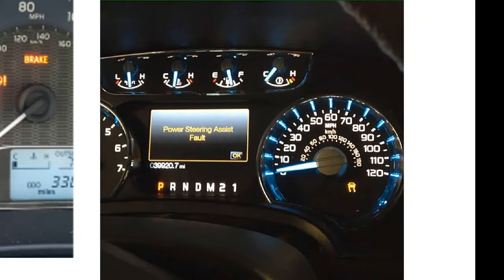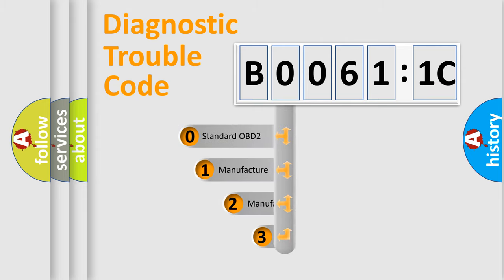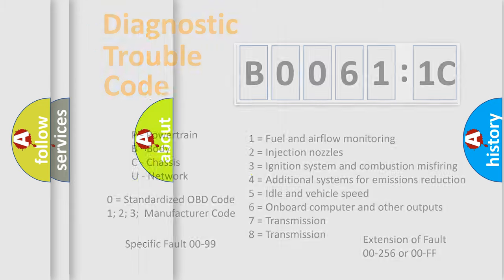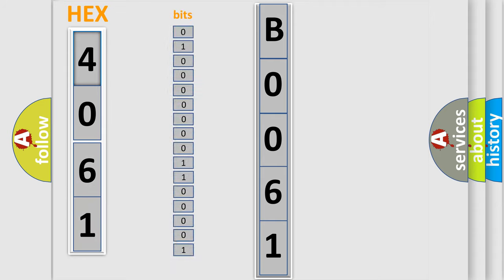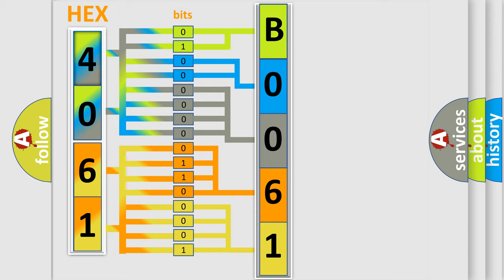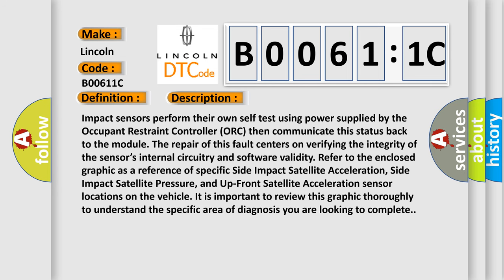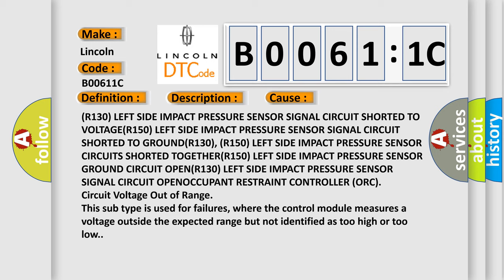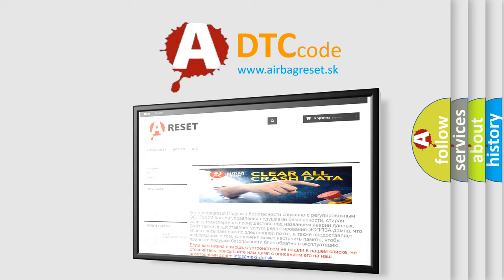DTC Lincoln B0061-1C Short Explanation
Contents:
0:21 Basic DTC analysis according to OBD2 protocol standard.
1:48 Insight into programming
2:58 A diagnostically understandable description of the Diagnostic Trouble Code
3:05 Basic error definition

Make:
Lincoln
Code:
B0061 1C
Definition:
Lost Communication With Left Impact Pressure Sensor
Description:
Impact sensors perform their own self test using power supplied by the Occupant Restraint Controller (ORC) then communicate this status back to the module. The repair of this fault centers on verifying the integrity of the sensor’s internal circuitry and software validity. Refer to the enclosed graphic as a reference of specific Side Impact Satellite Acceleration, Side Impact Satellite Pressure, and Up-Front Satellite Acceleration sensor locations on the vehicle. It is important to review this graphic thoroughly to understand the specific area of diagnosis you are looking to complete.